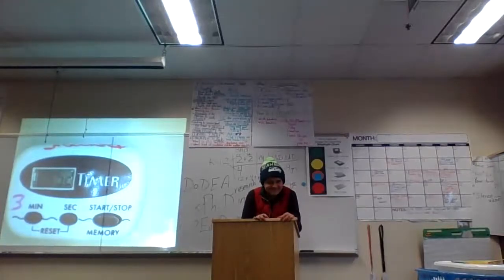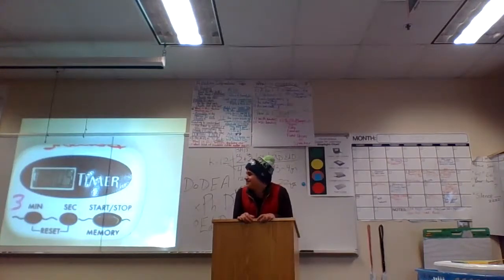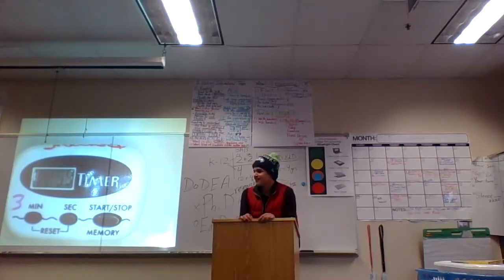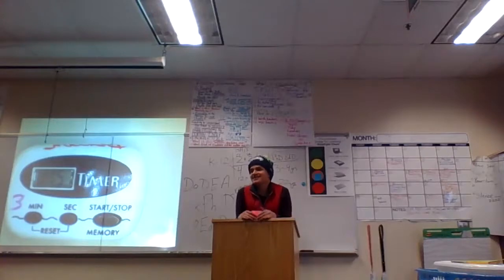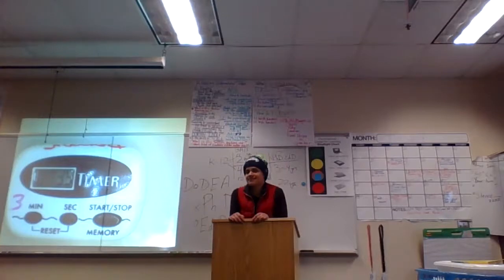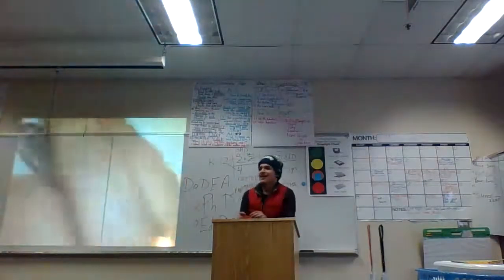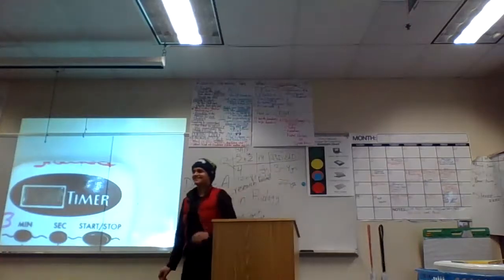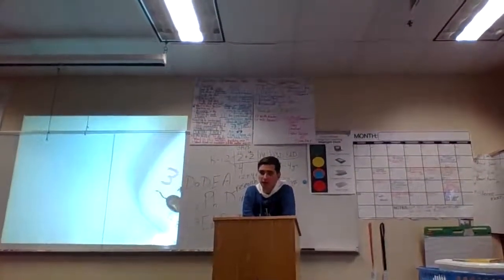My future is?? Dimas flores